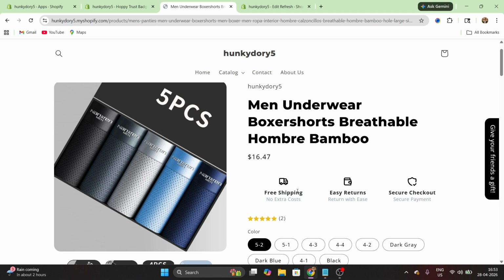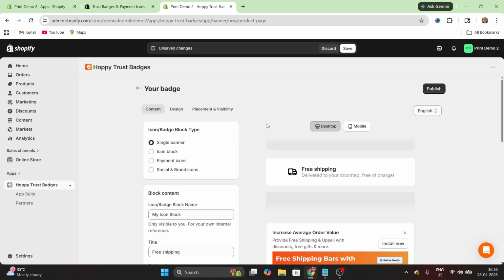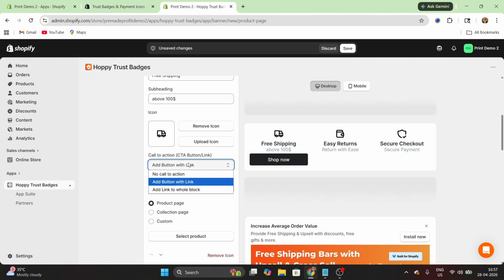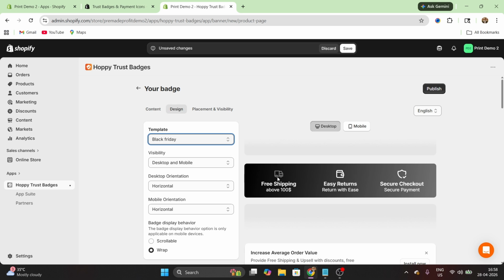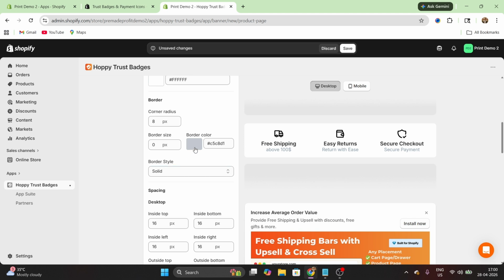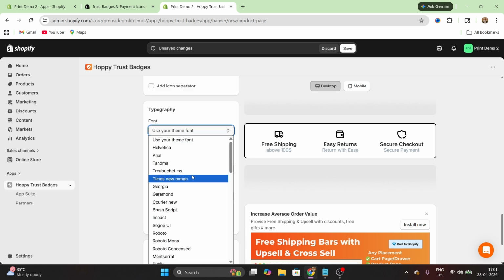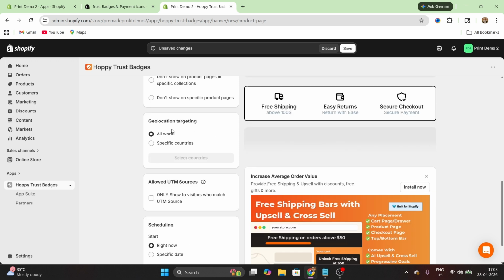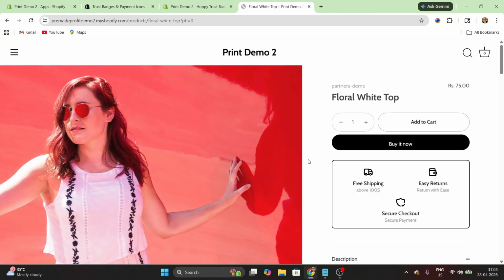How to Trust Badges on Shopify: Trust Badges for Shopify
Learn how to add trust badges on your Shopify store (2026) step by step! In this tutorial, I’ll show you how to display secure payment icons and trust seals that help build customer confidence and increase conversions.

Trust badges are essential for any online store—they reassure customers that your website is safe and reliable, especially during checkout.

How to add trust badges in Shopify
Where to place trust badges (product page, cart, checkout)
How to use free and paid apps for trust badges
How to customize badge design
Tips to increase conversions using trust signals
🚀 Why Trust Badges Matter

Adding trust badges helps you:

Build customer trust 🔒
Reduce cart abandonment
Increase conversion rates 📈
Show secure payment options
Make your store look more professional
🛠️ Methods Covered
Adding trust badges using Shopify themes
Using apps for advanced trust badges
Manual image-based trust badges
🎯 Who This Video Is For
Shopify beginners
Dropshippers
eCommerce store owners
Anyone looking to boost sales

shopify trust badges, add trust badges shopify 2026, shopify secure badges, increase conversion shopify, ecommerce trust signals, shopify tips